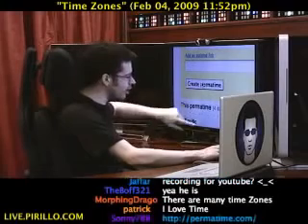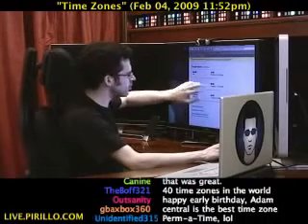How to Schedule Appointments in Different Time Zones tja1IZZNK2E